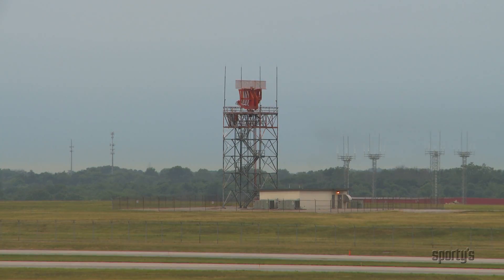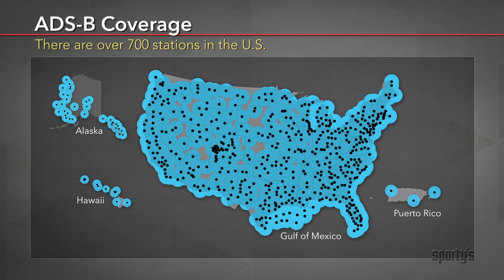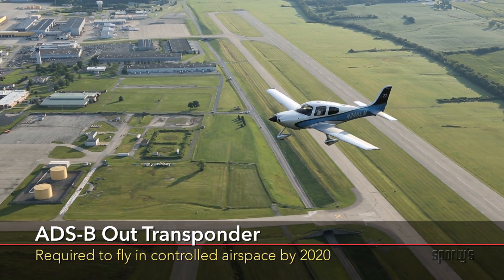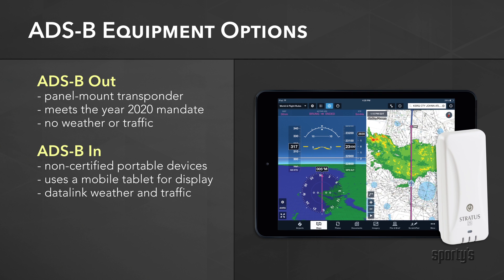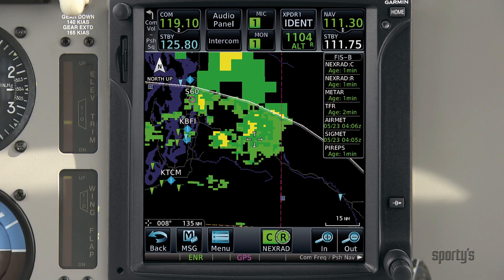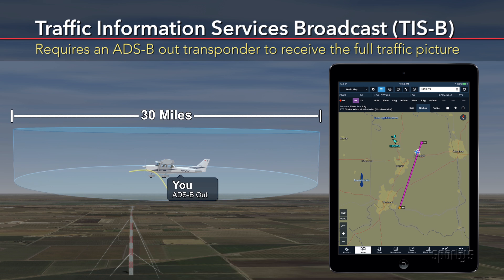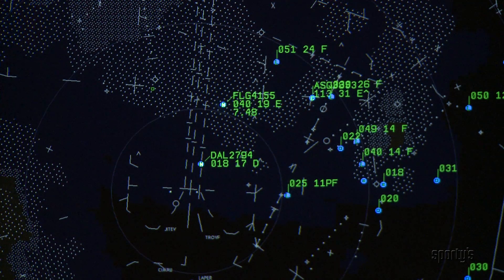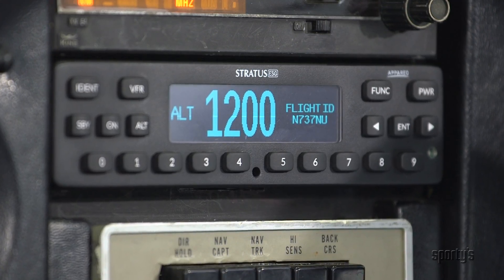Sporty's private pilot flight training tips: How ADS-B works